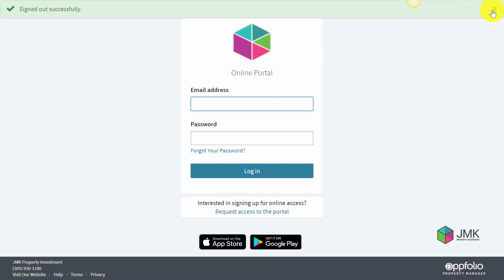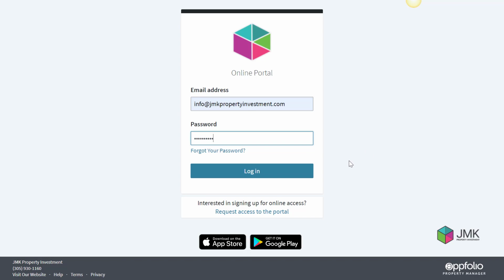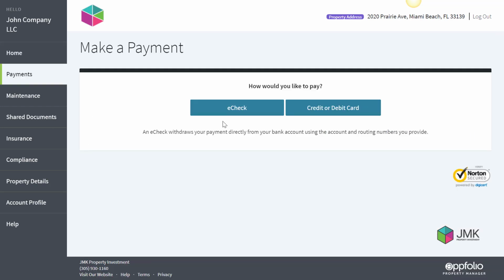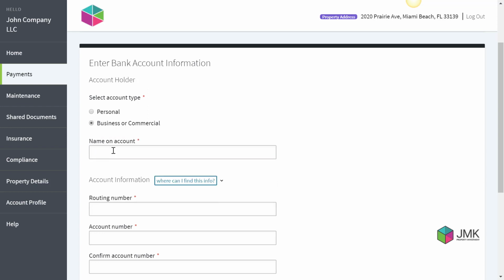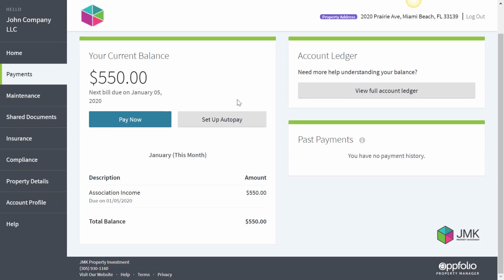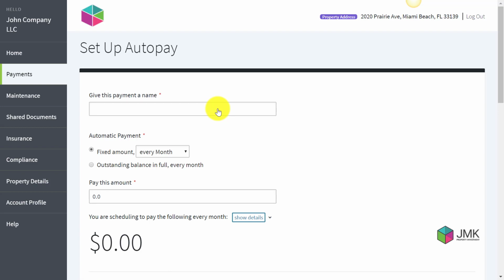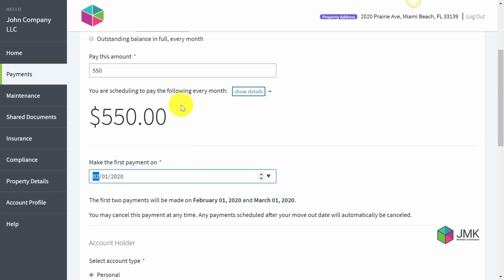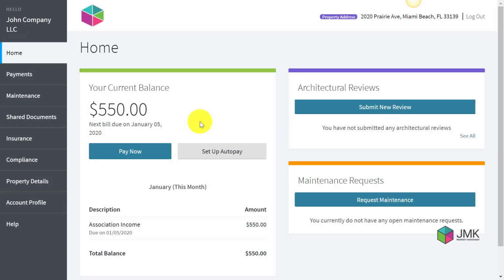How to pay your HOA dues online - JMK Property Investment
We offered this tutorial to show how our customer can access our Appfolio online portal and make HOA dues payments.